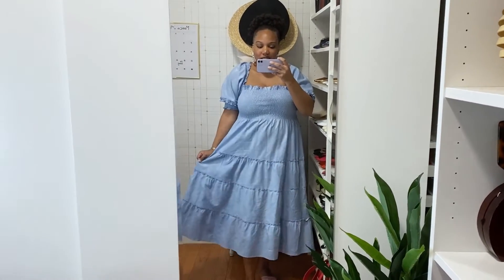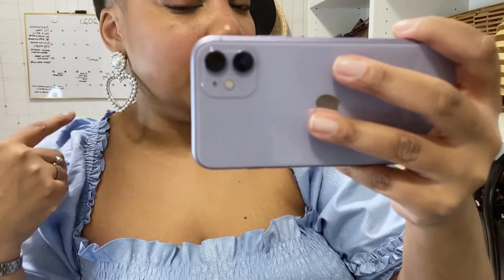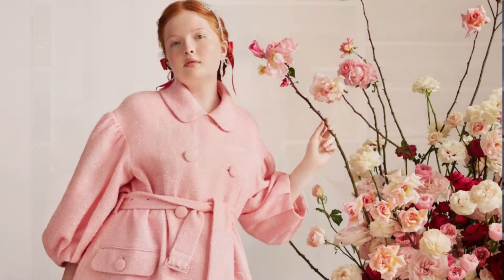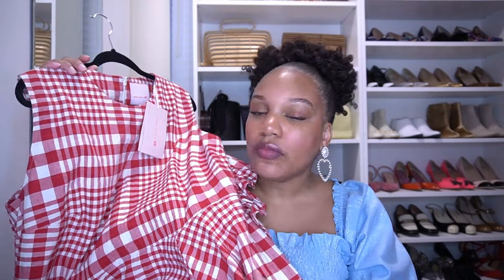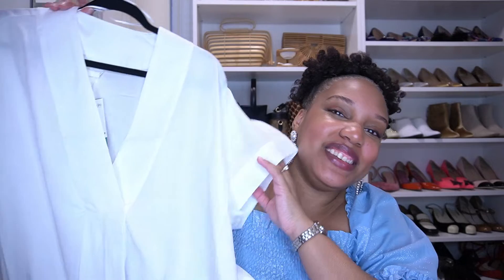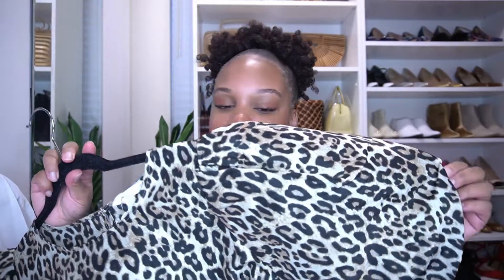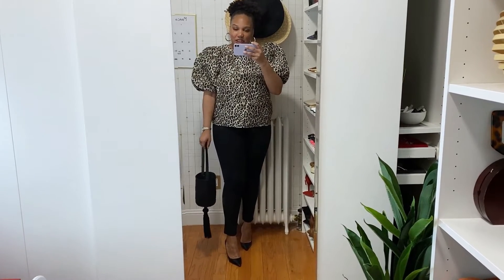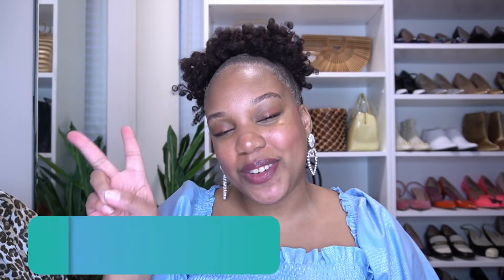NEW IN! Simone Rocha x H&M Collection... And Why Won't H&M Let Me Be Great?!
All items mentioned in this video are linked below, and you can also shop my daily looks

Music Credit: Soundtrack was used in Magisto & InShot as part of the video creation process, including 'Non Stop Never Stop' by Harvio, 'Accra', 'Beach', 'Dome', 'Golden', and 'July' by Beats For U, and Mug (Prod. by Lukrembo).

XOXO,
Kendra Gwendolyn